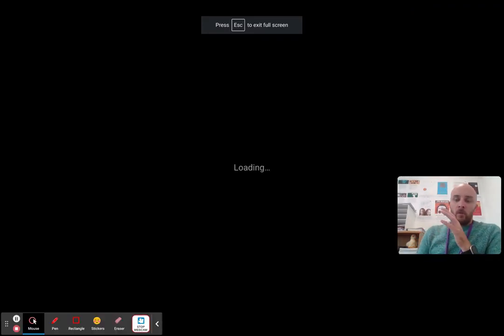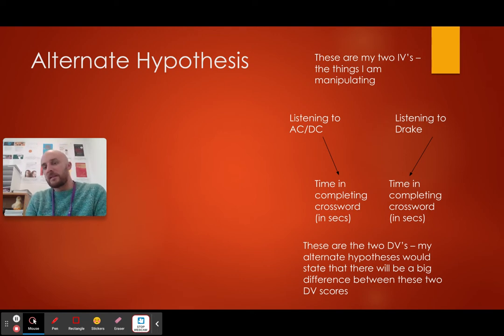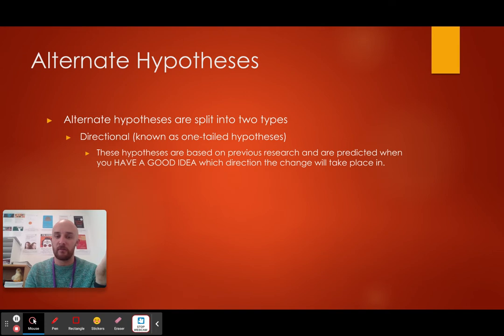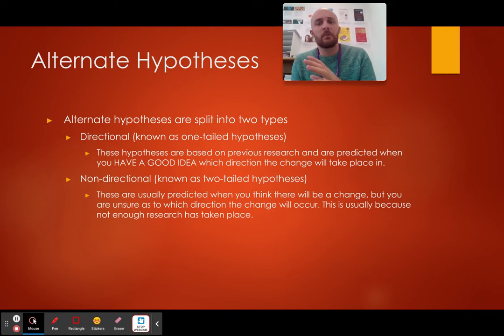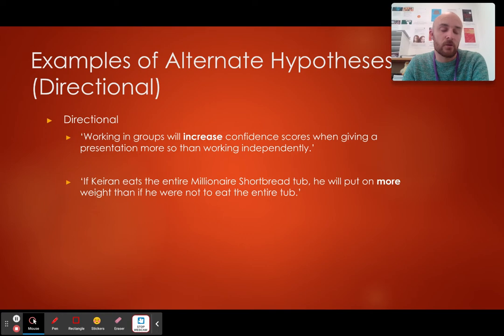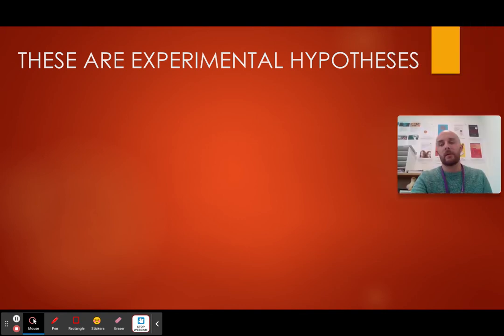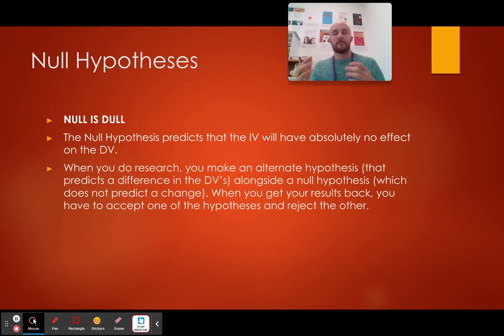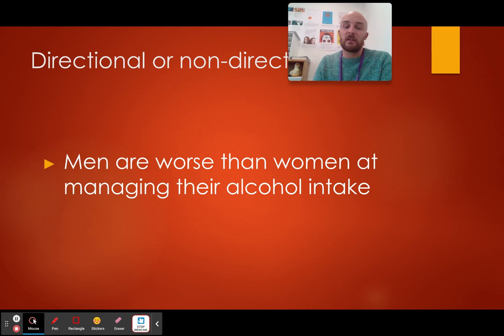Hypotheses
0:00 - Hypotheses Intro
1:01 - Types of Hypotheses
6:12 - Example of Alternate Hypothesis
9:32 - Null Hypothesis